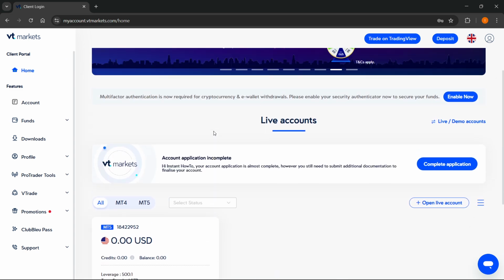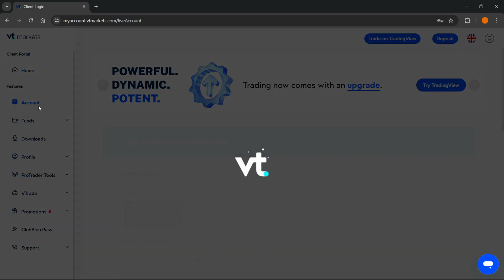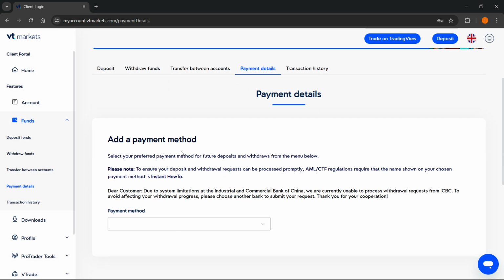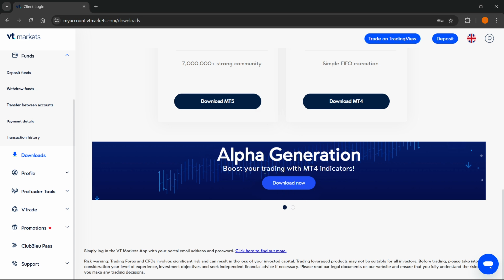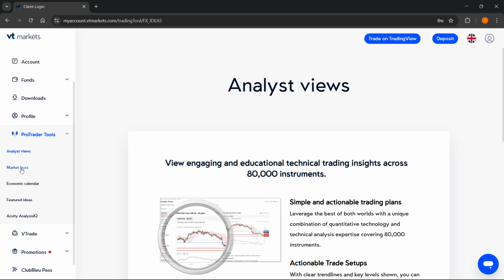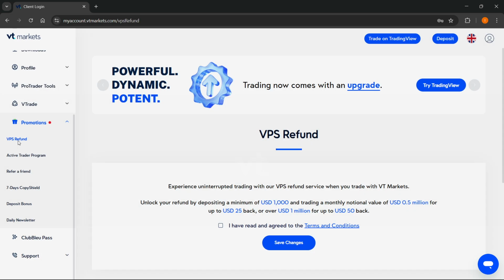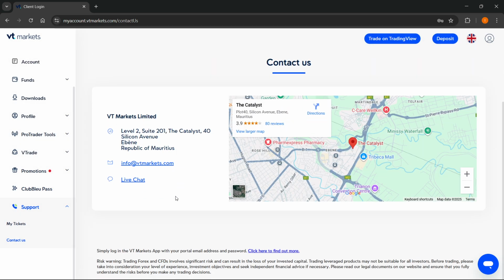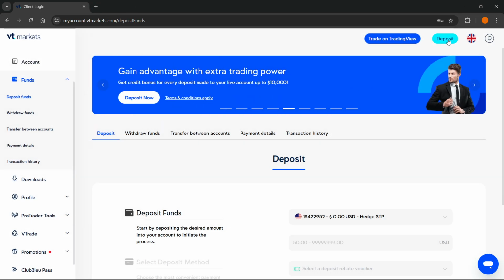How To USE VT Markets (QUICK GUIDE) 2026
In this video, I'll show you how to use VT Markets. This is a full guide on how to get started with VT Markets in 2026. In case you've been trying to learn how to use VT Markets, this is the video you need to see!